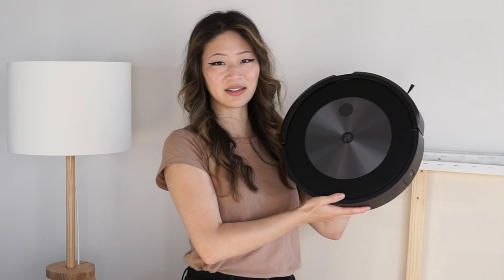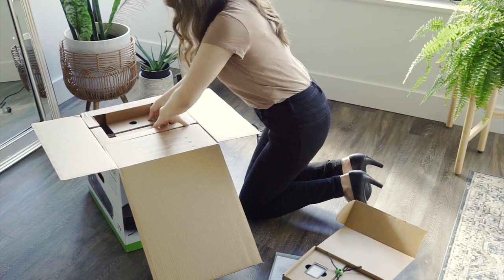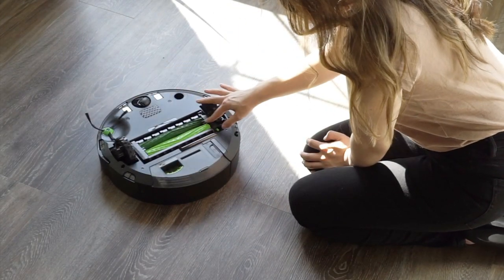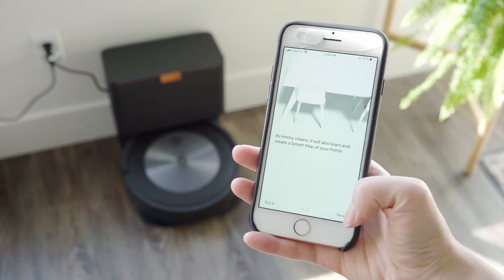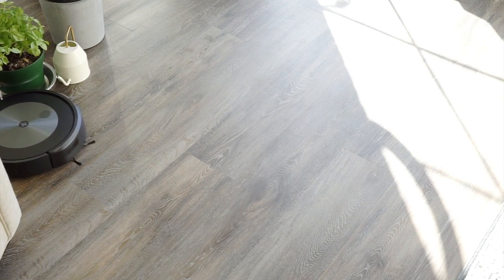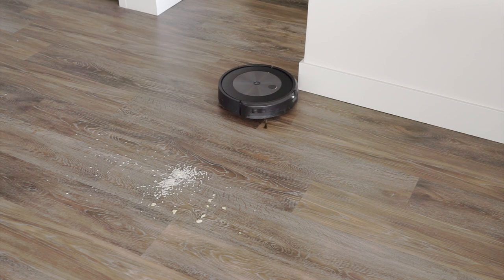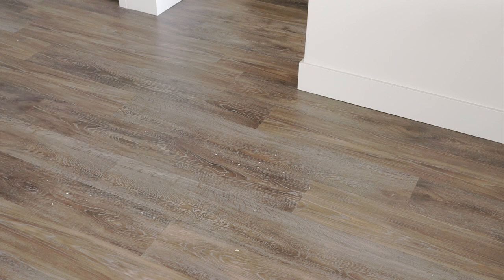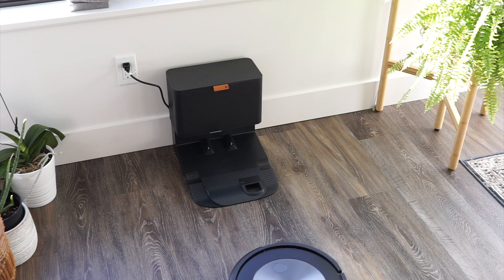iRobot Roomba j7+ Self-Emptying Robot Vacuum Review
The iRobot Roomba j7+ is an excellent self-emptying vacuum that's ideal for homes with pets. Read about how PrecisionVision can help your home stay clean!